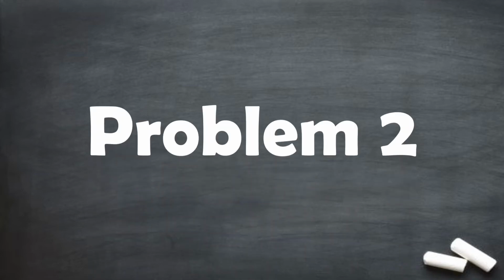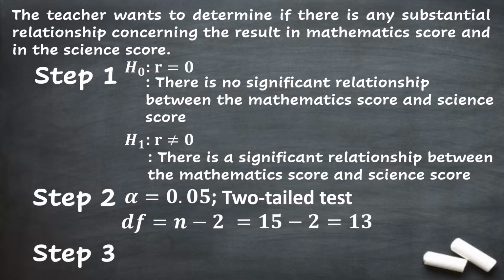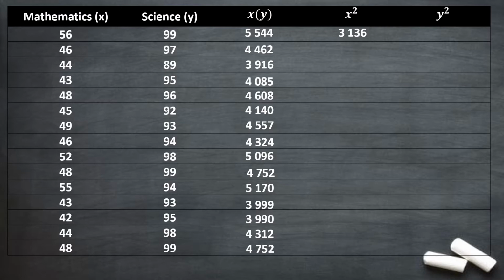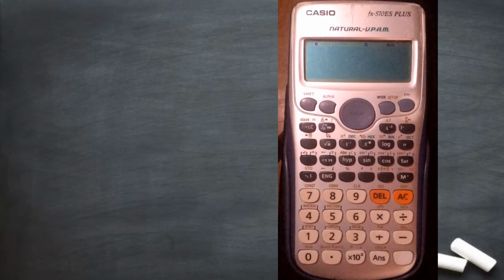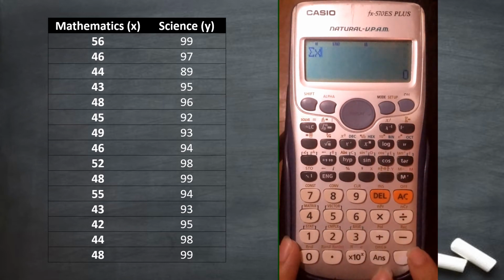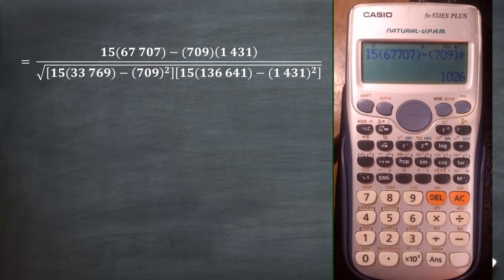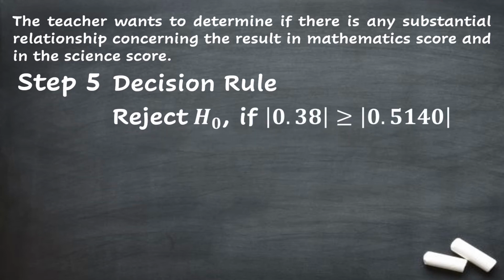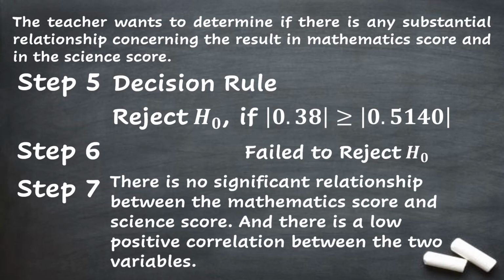STATS_Pearson R Prob2